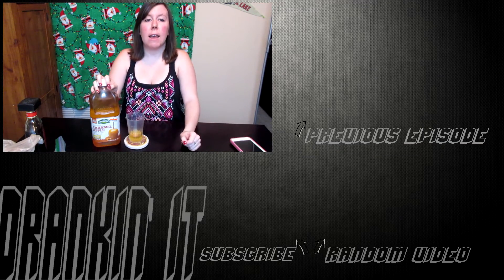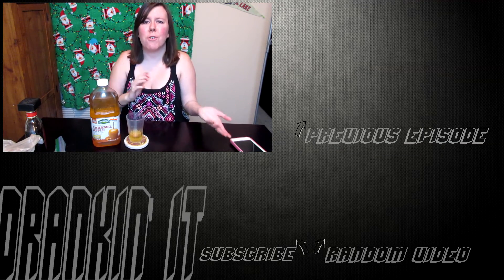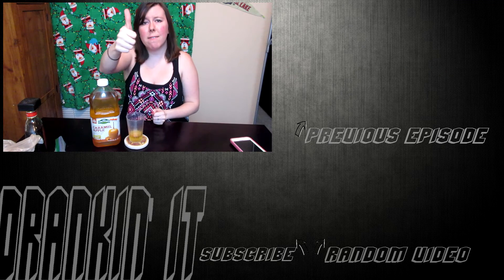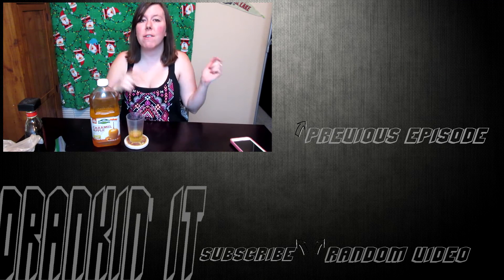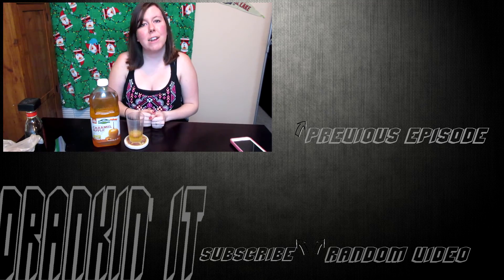Old Orchard Caramel Apple Juice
Hey y'all, on this episode of Drankin' It we have Old Orchard Caramel Apple Juice. Let me know if you've seen or had it.